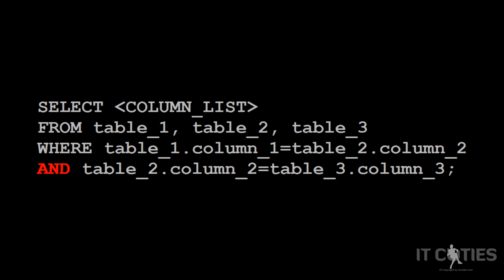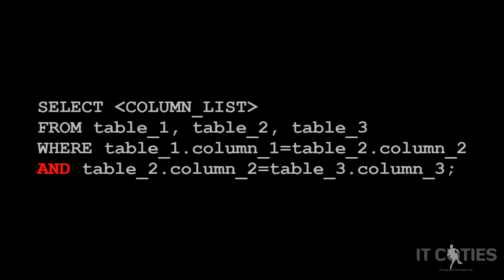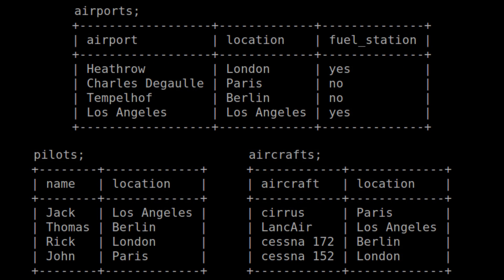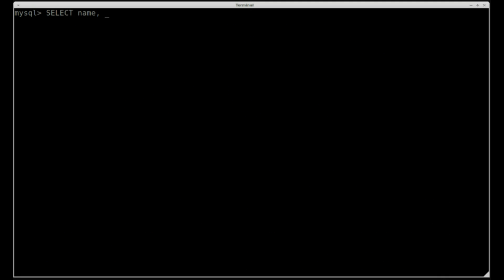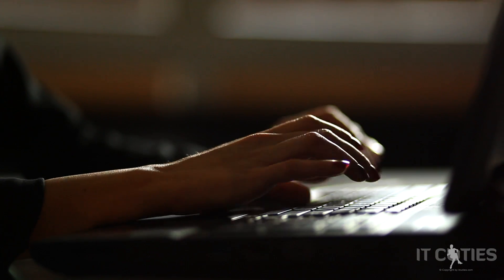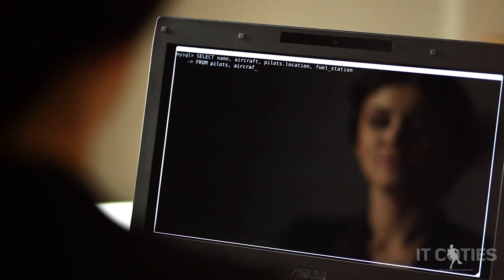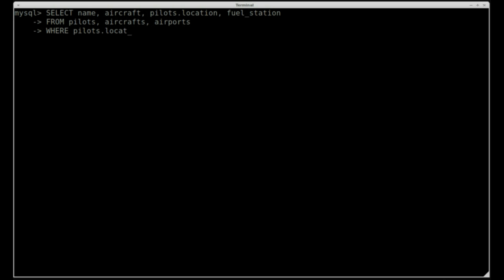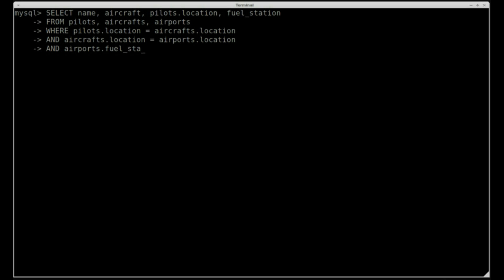ITCuties SQL Tutorial - How to JOIN 3 or more tables | First ITCuties videos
In this video Maggie is going to explain how to join 3 or more tables in SQL database. You can find additional materials for this subject See You there!